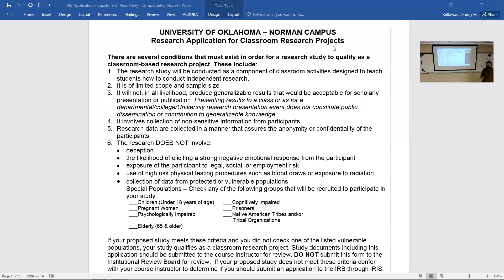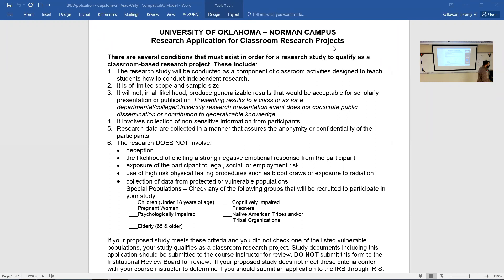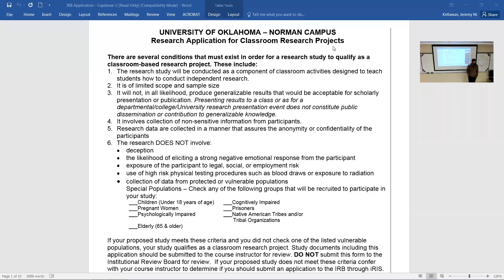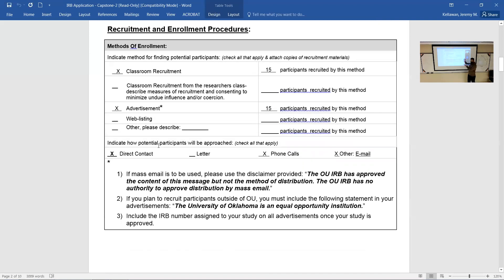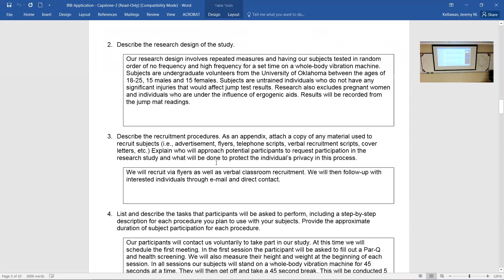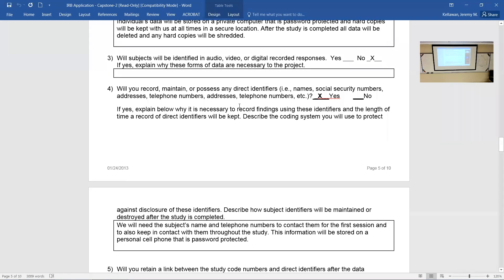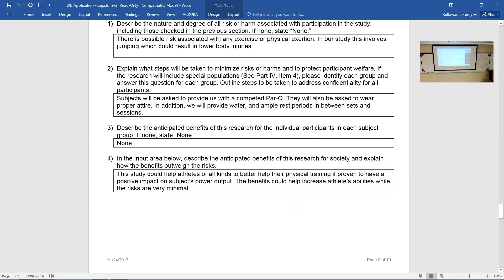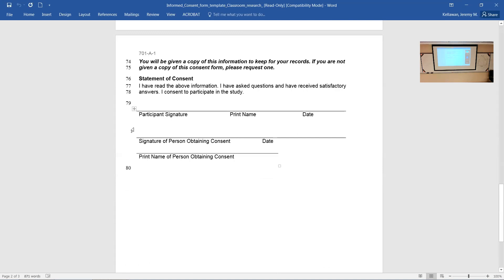IRB Application Process